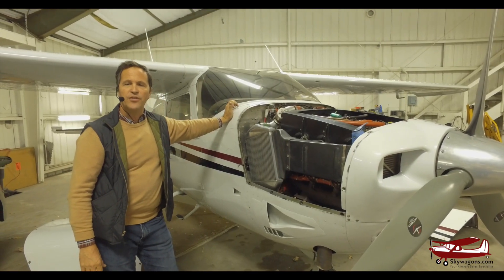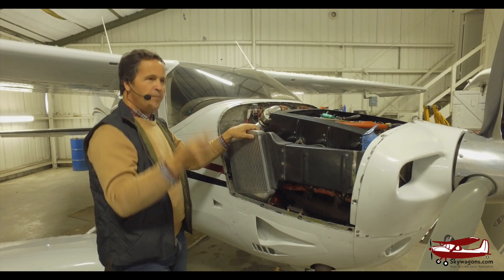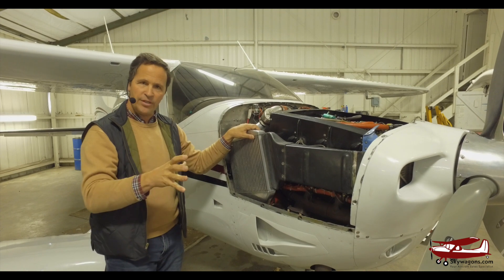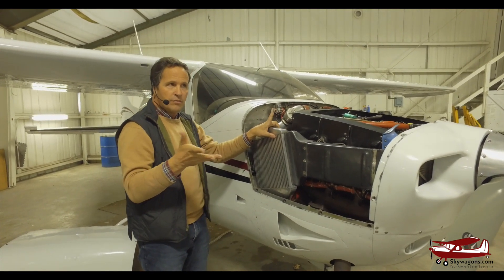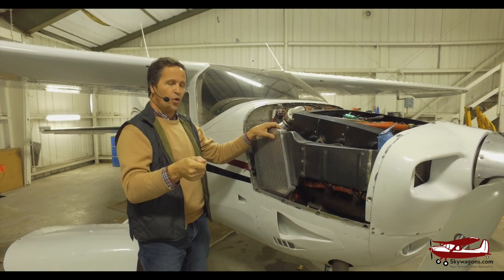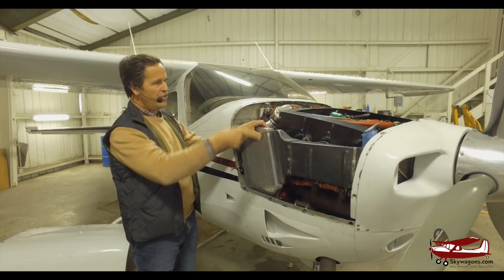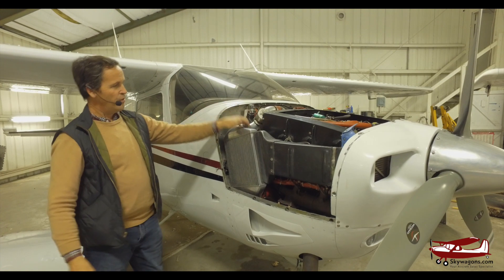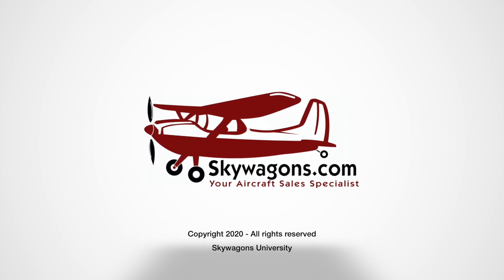Intercoolers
Mark talks about intercoolers and how they work.